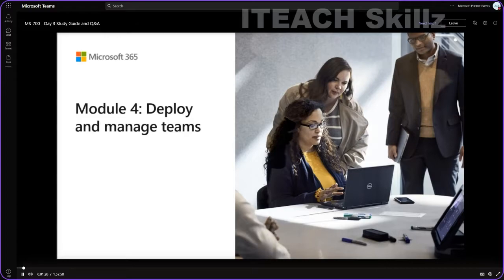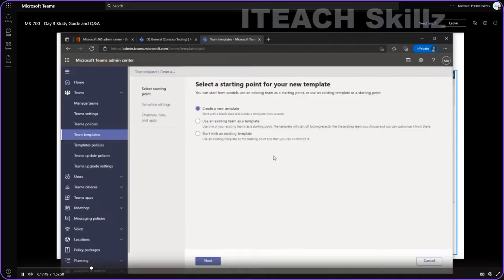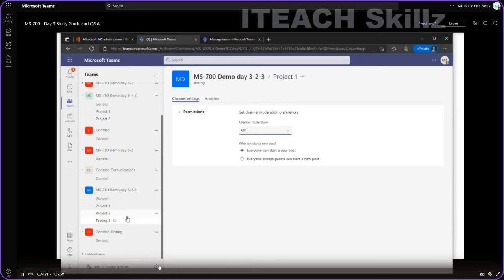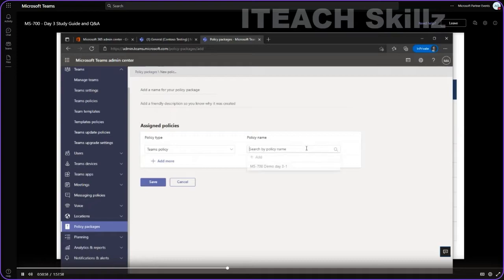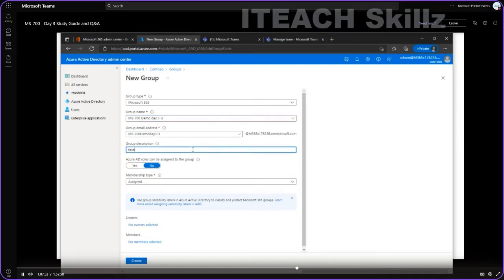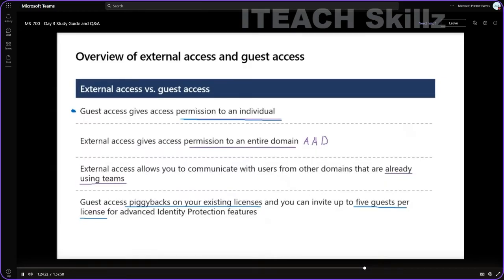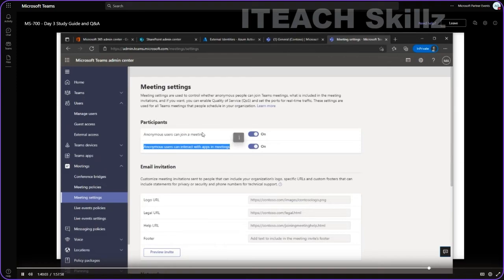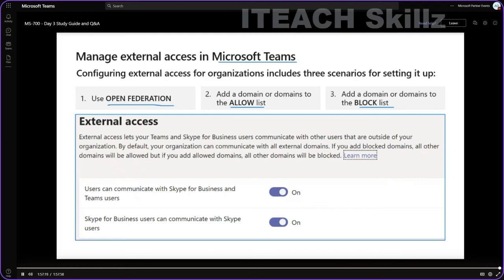MS-700 Exam Study Day 3